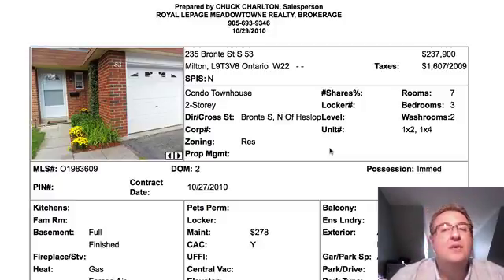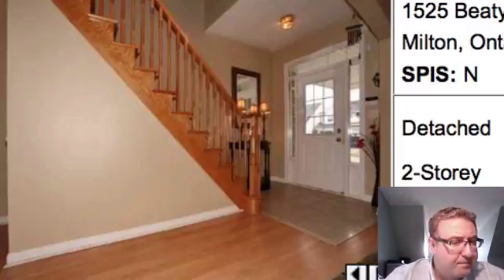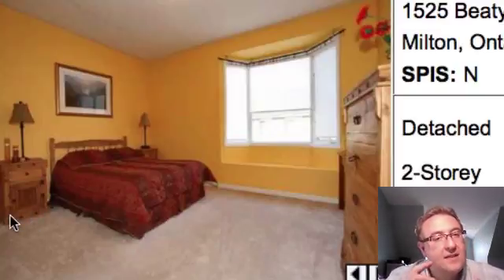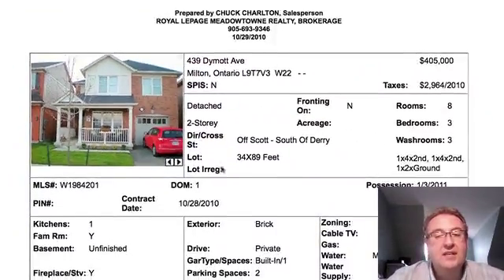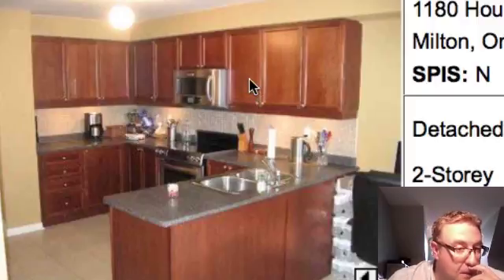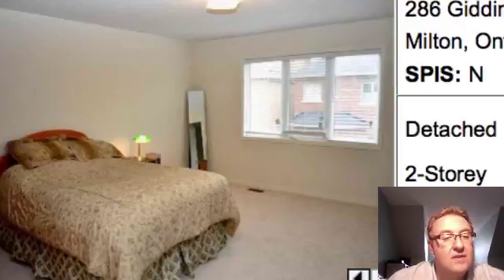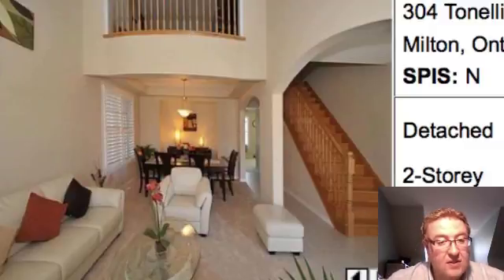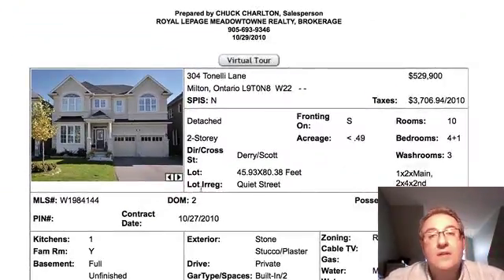Milton Daily Homes - October 29, 2010 - All But One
- I think it's a very good day when five out of six homes are somewhere between good and great.  Happy Halloween!